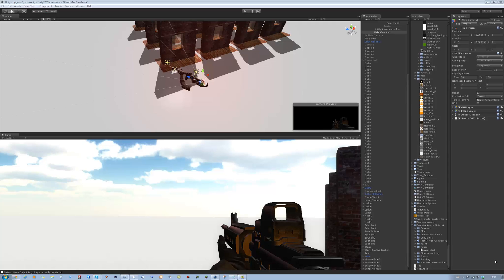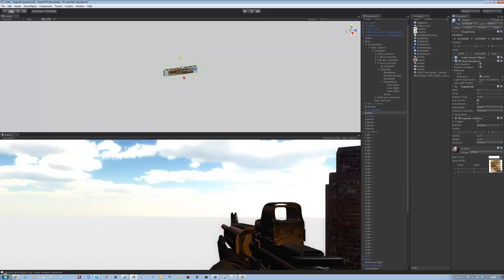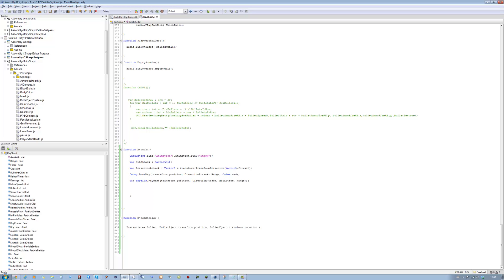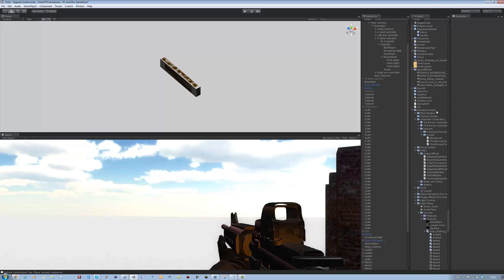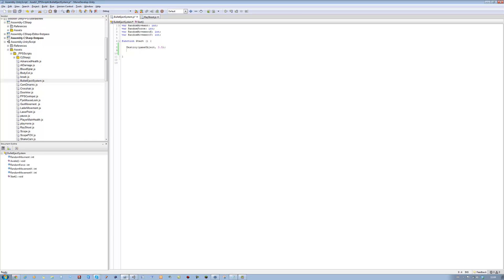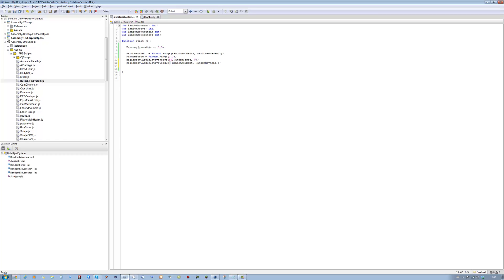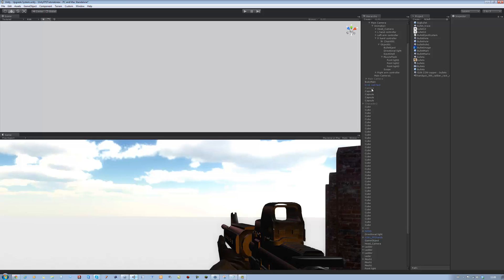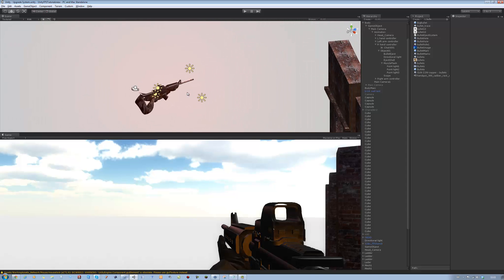071 - Unity 3D : Bullet Eject System-(JavaScript)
Skype: Hummad.Nazir

Hey all in this video i will be showing you how to eject bullets from your gun hope you enjoy